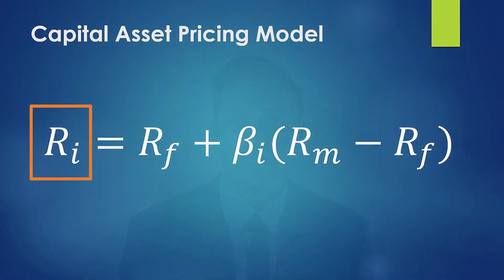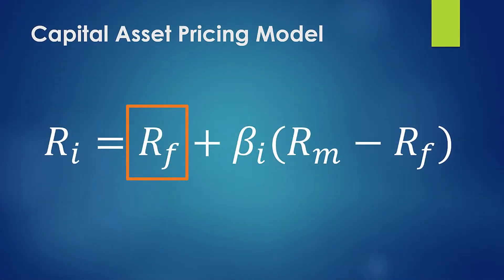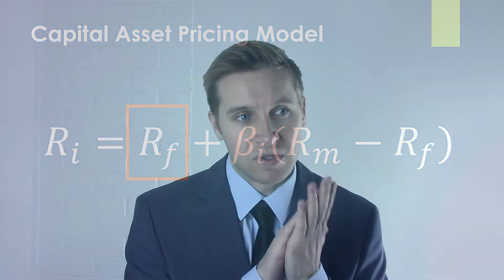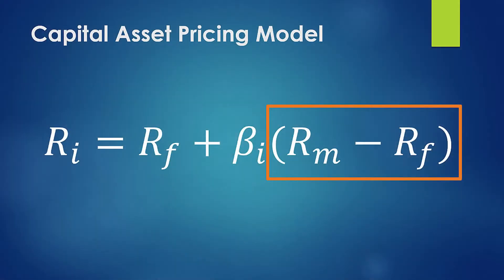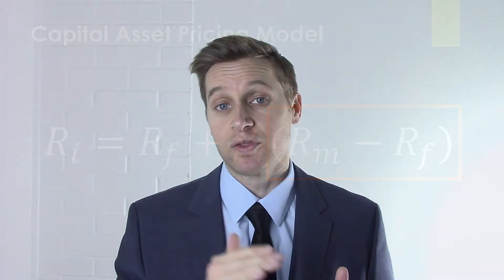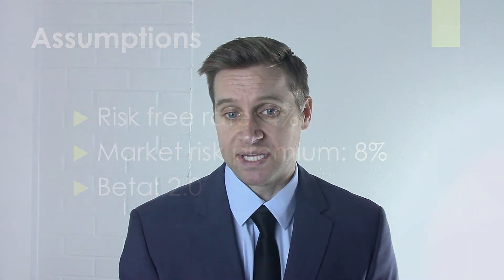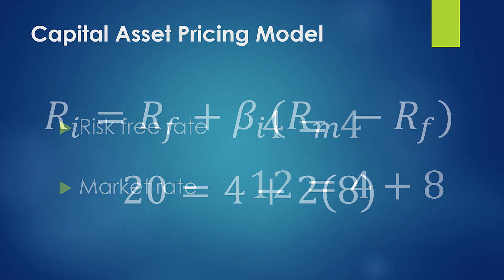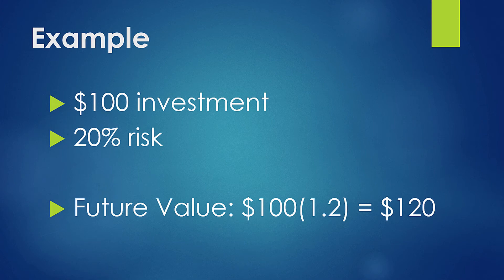Capital Asset Pricing Model (CAPM) - Part 2 (Equation)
This video walks through the equation for the Capital Asset Pricing Model (CAPM) and explores the assumptions for each variable. The video walks through the equation twice: first as an overview, and then second to discuss the variables in depth. We are trying to determine the expected return based on the riskiness of the investment. Risk Free Rate refers to the most risk averse investment in the market. Market Risk Premium tells you how much riskier is the market over the Risk Free Rate. For instance, an index fund will be a certain level of risk over the Risk Free Rate. Beta compares the variability of the individual opportunity with the overall market. 1 is a Beta that is the same as the market. Why do we calculate risk this way? It acknowledges the financial world is interrelated. It compares the riskiness of the investment versus the market versus the risk free rate. The reason this is important, is if you invest in a stock that is riskier than the market and the market does well, the stock should have performed even better than the market to compensate you for the risk you hold. It is important to understand the assumptions. The Risk Free Rate is sometimes the U.S. treasury. However, the treasury is a market that changes over time. Not only that, the historical value is no guarantee of the future value. The Market Risk Premium is also an assumption of future risk rates. We are also making a large assumption by defining the market. Beta is also assumptions. Beta is calculated by regression analysis.  Different financial websites will show different results for Beta, because of different assumptions. Even with all the assumptions, the equation is still useful. In a practical sense, you perform a lot of analysis and you get a sense of reasonable values. The video shows an example, plugging in values to the equation. What the CAPM accomplishes is a process of making a financial decision about a future opportunity. As a business person, the better you can get at going through this process and being thoughtful about your assumptions, the better your financial outcomes will be.